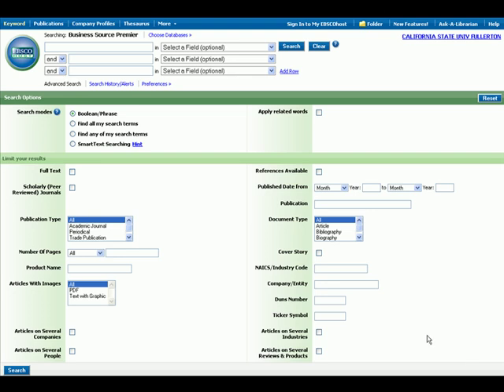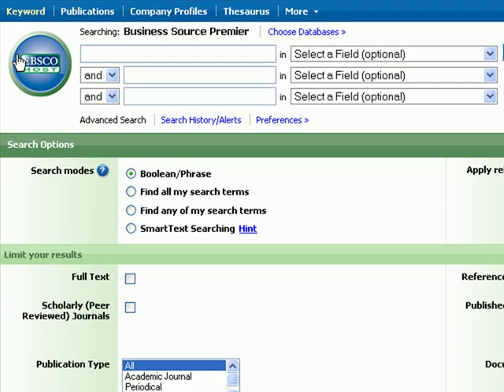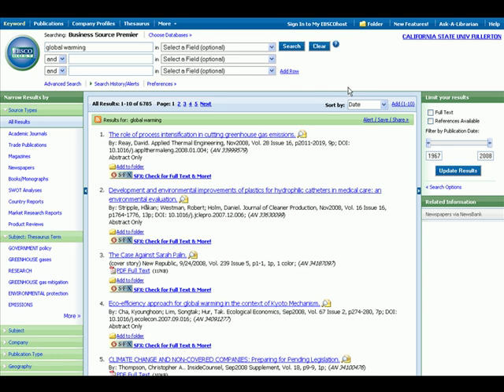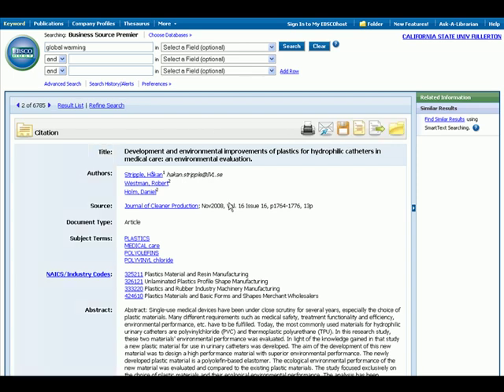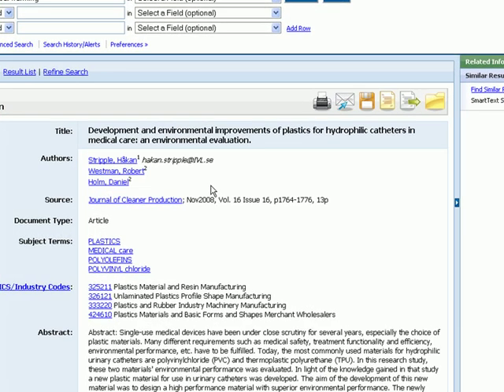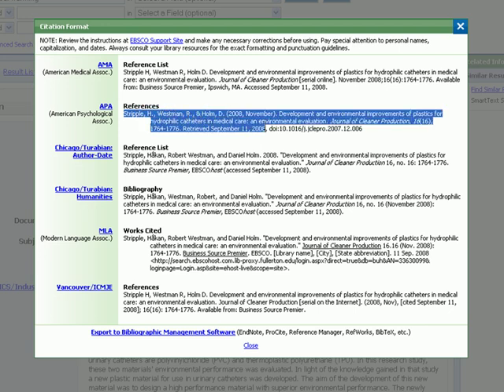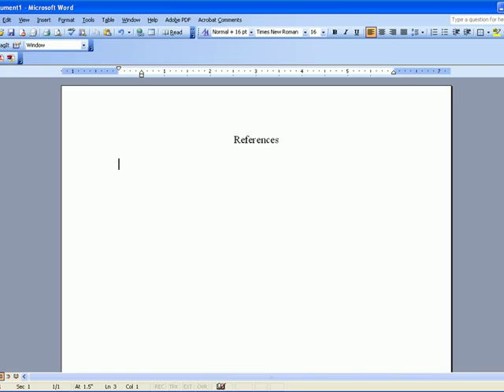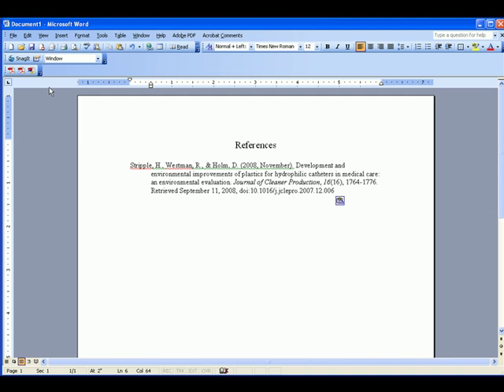Getting an APA Citation from EBSCO Host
This will show you a quick way to get an APA citation from an EBSCO Host database. Remember to always check for accuracy when you try this!